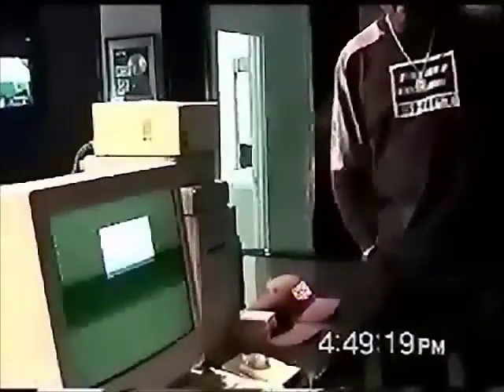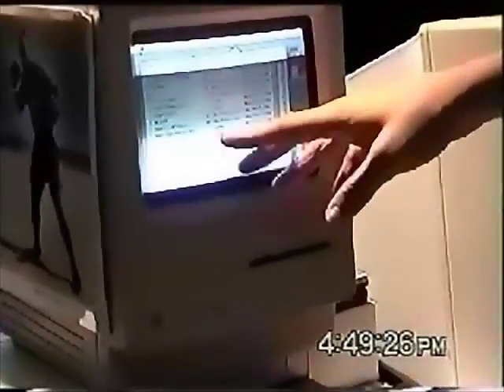Ice T - Full MacAddict interview